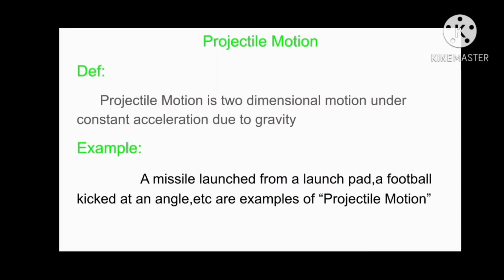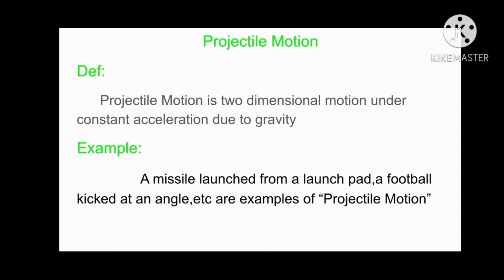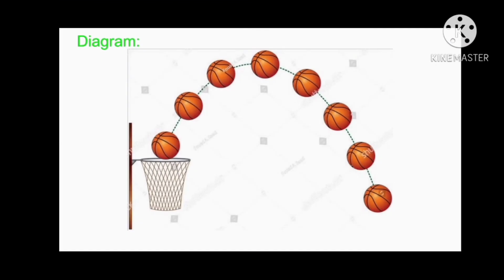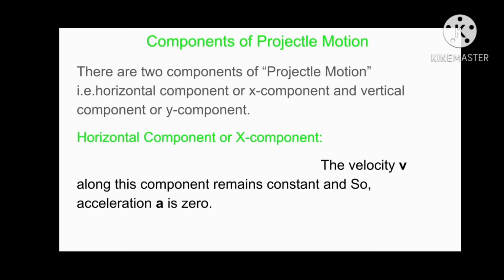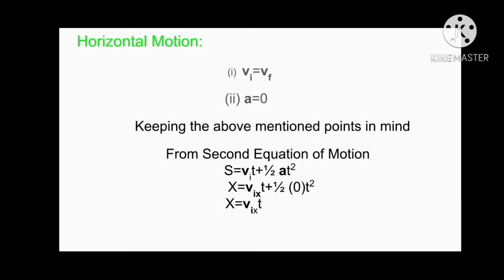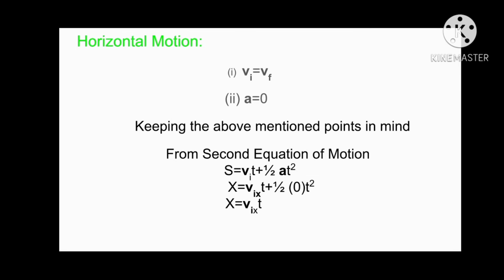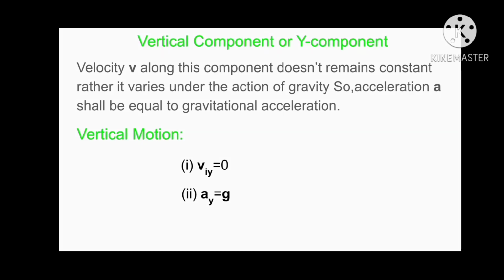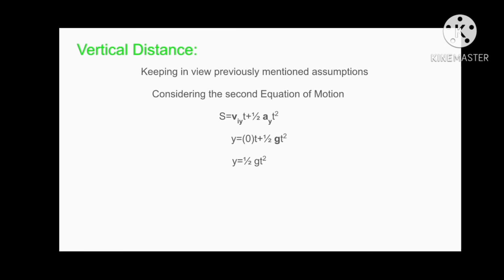Components of projectile motion | Physics Insight with Ali Asghar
In this video, Projectle Motion is being discussed along with its components
Projectle Motion is a two dimensional motion under constant acceleration due to gravity.
Two dimensional means it has two dimensions i.e.a body being projected moves along vertical component or y-component and horizontal Component or Y-component.
Constant acceleration due to gravity means the acceleration in an object being projected is only due to gravity
after ignoring force of friction.
But change in velocity due to gravity is only along the Y-component and it remains constant along X-component.

Video Chapters:
0:00 - Intro
0:28 - Projectile Motion
2:03 - Mutually Perpendicular Components
2:15 - x-component
3:21 - Y-component
4:43 - Ending